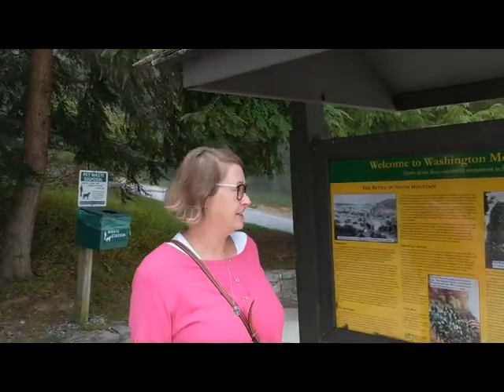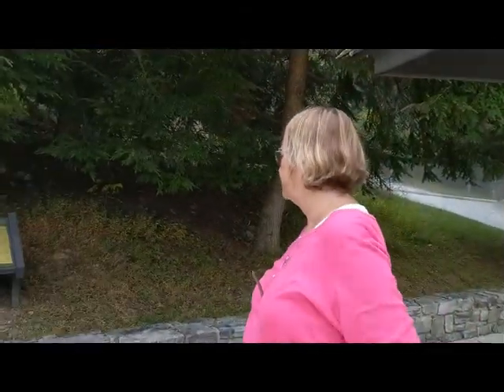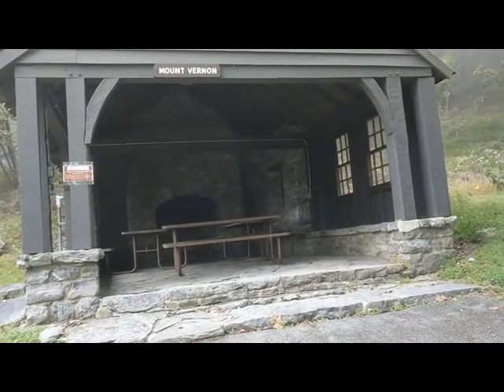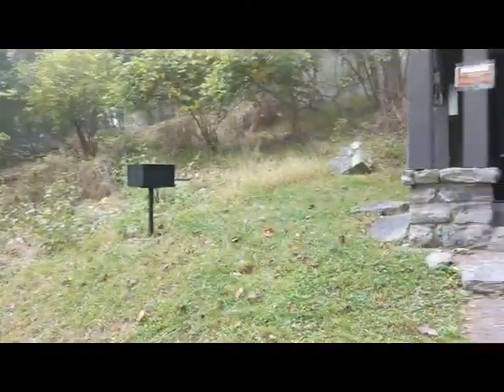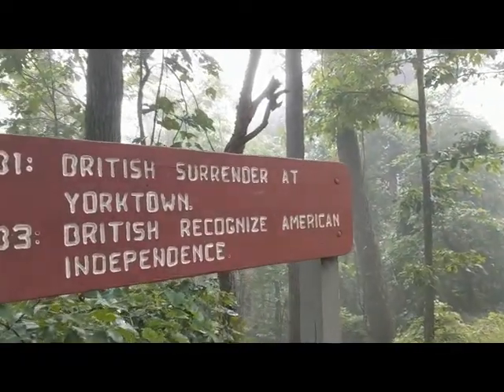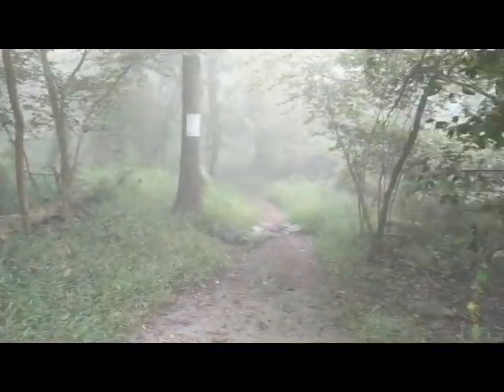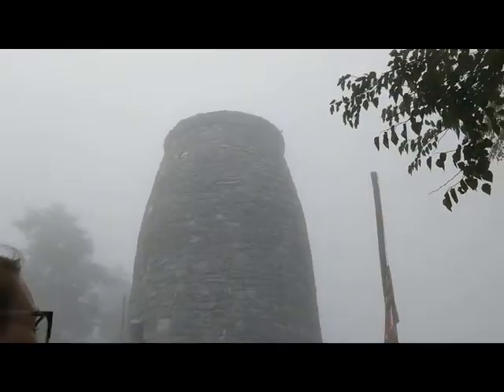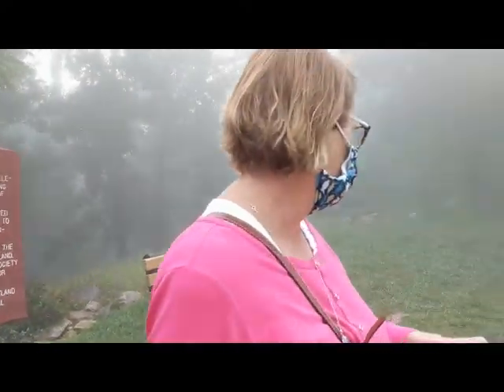Washington Monument Park MD Vlog! (The original one!)